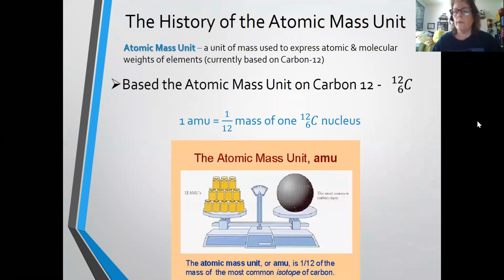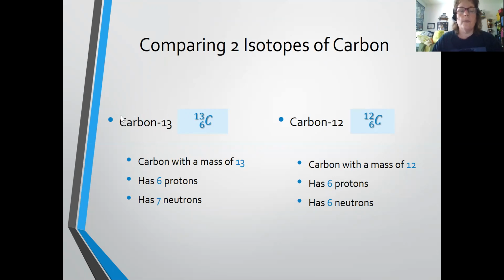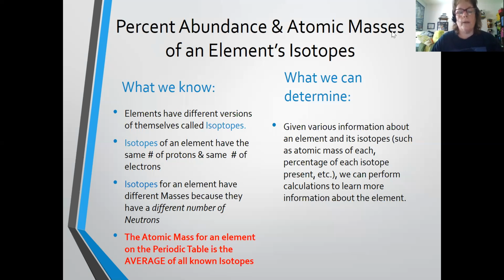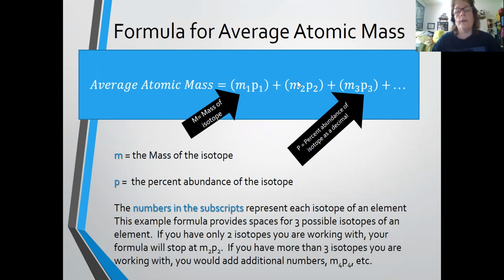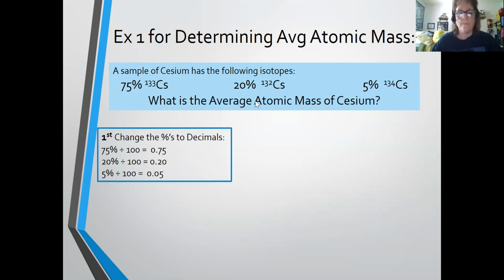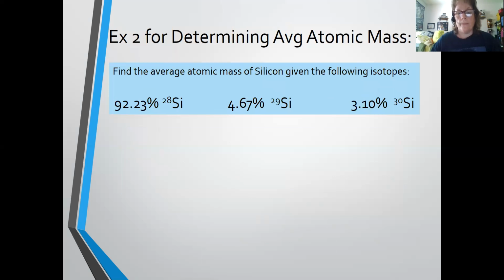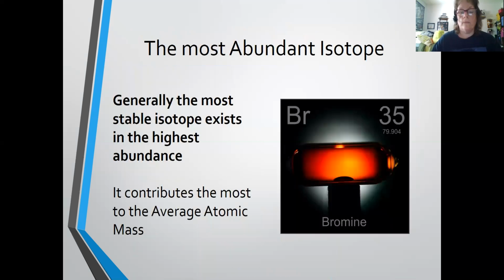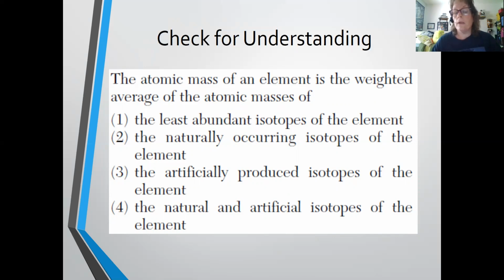Unit 2 Section 3 Average Atomic Mass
This is my recorded lecture for Unit 2 Section 3 Average Atomic Mass for my Honors Chemistry class.